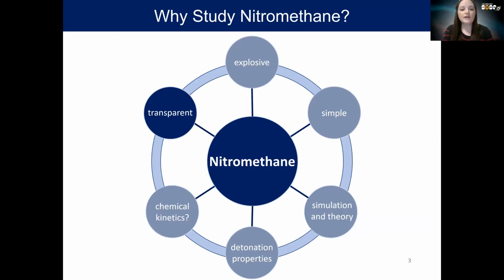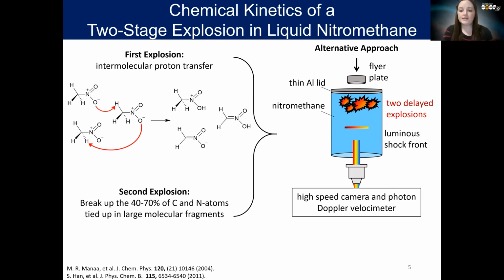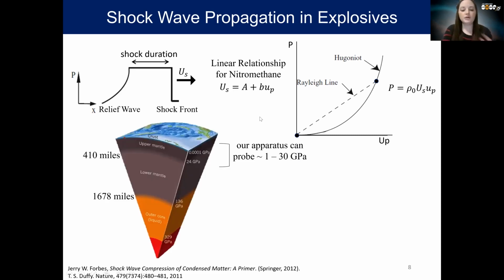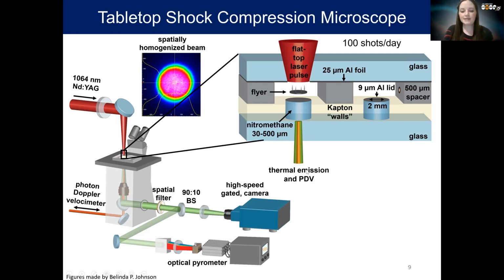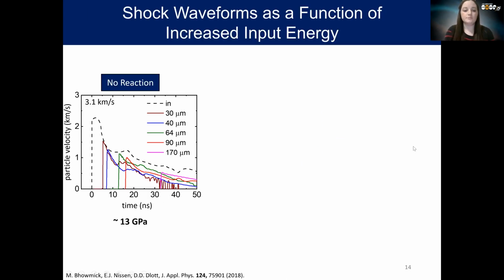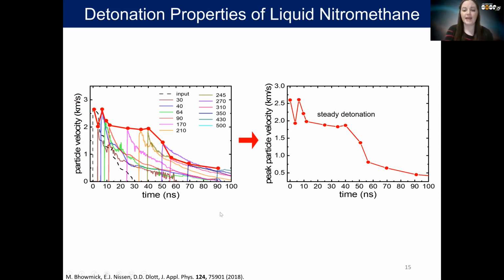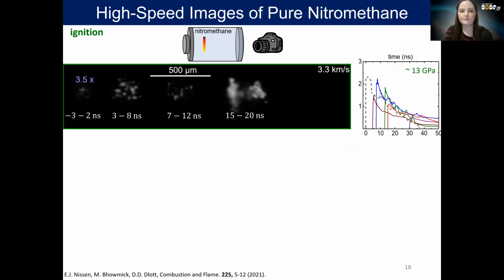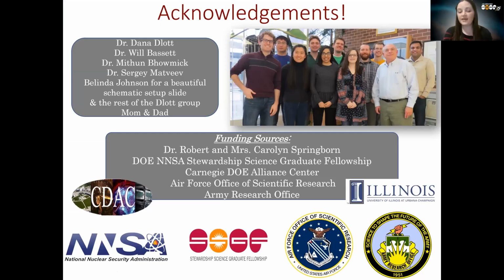DOE NNSA SSGF 2021: Investigating the Reactive Nature of Nitromethane, an Explosive Liquid, Under...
Nitromethane (NM), a flammable liquid, has been a model system for the shock-to-detonation transition in homogeneous condensed-phase explosives for more than 50 years, but we still do not understand the fast processes in the detonation front at the molecular scale. That is largely because prior studies triggered detonations in bomb-sized charges with input shock durations and times-to detonation that were typically microseconds, which made it impossible to observe the faster processes in real time. We studied NM shocked with 4-ns-duration input pulses using a tabletop apparatus with laser-launched flyer plates and arrays of tiny (submicroliter) disposable optical cuvettes, where the pressure and temperature were probed in real time (1 ns) with photon Doppler velocimetry, optical pyrometry, and high-speed high-resolution photography. We achieved the minimum time-to-detonation, about 15 ns, where the time-to-detonation is controlled by fundamental molecular processes. We demonstrated the reproducibility of our detonations and showed that they had the same properties as in bomb-sized charges. In addition, we obtained cellular patterns imprinted on the luminous shock font by the two-stage explosion in NM. These spatiotemporal patterns arise naturally as a result of the asymmetry produced by the moving shock front. In this way the shock front serves as a thin moving intrinsic optical gauge that reports and characterizes the two-stage NM explosion behind the front. Being able to trigger realistic reproducible detonations from a short pulse makes it possible to investigate molecular and fluid dynamics in the detonation by measuring transient responses in real time.

Abstract Author(s): Erin J. Nissen